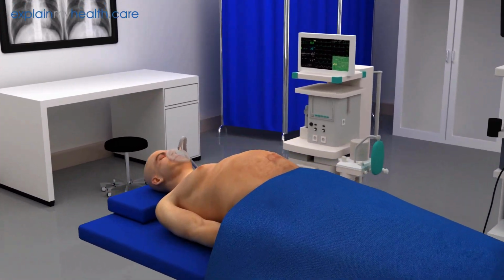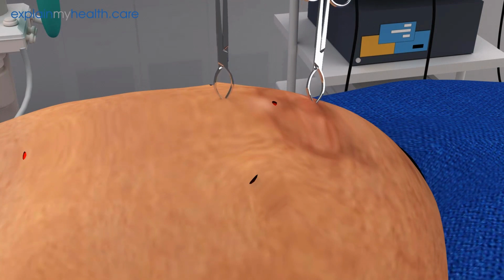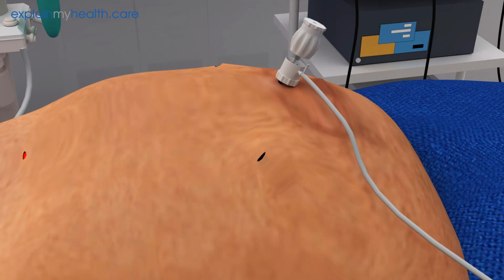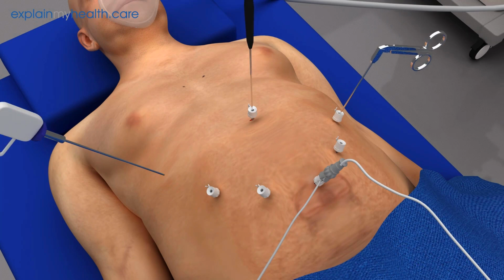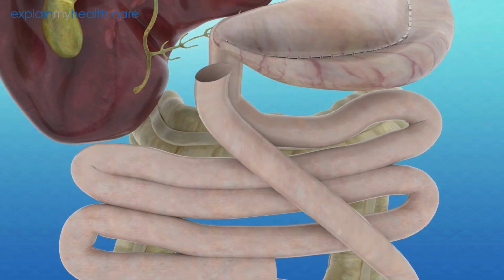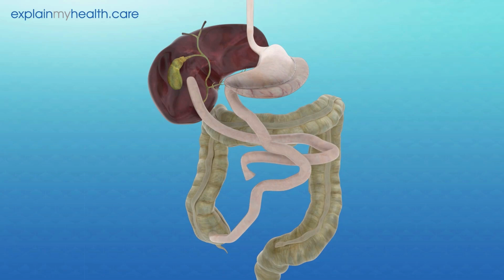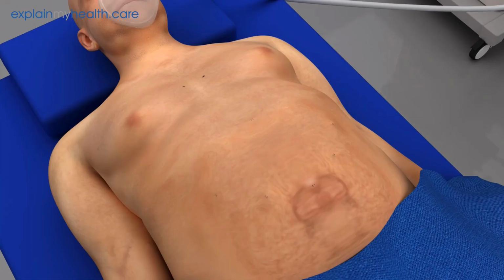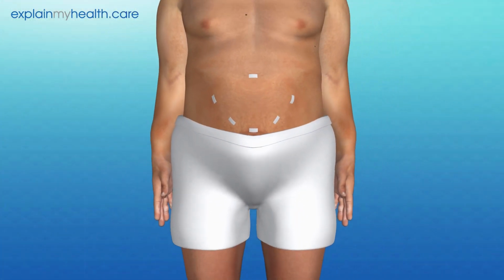Laparoscopic Biliopancreatic Diversion + Dueondenal Switch